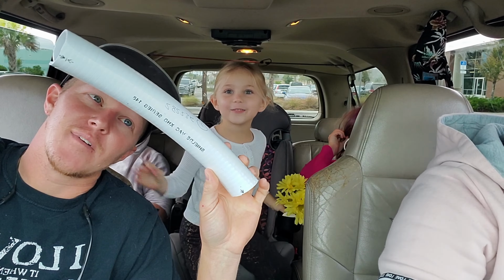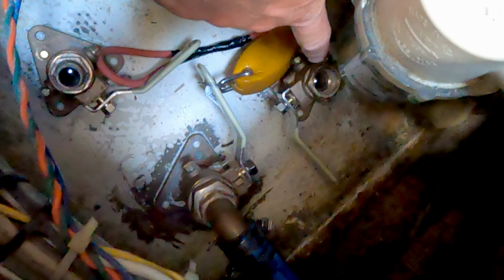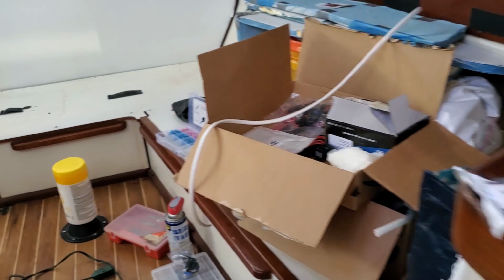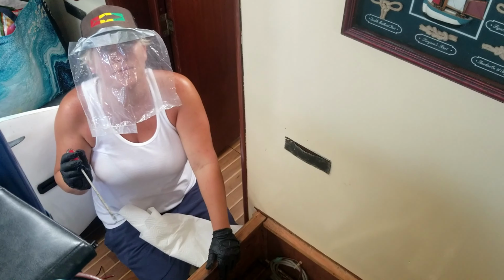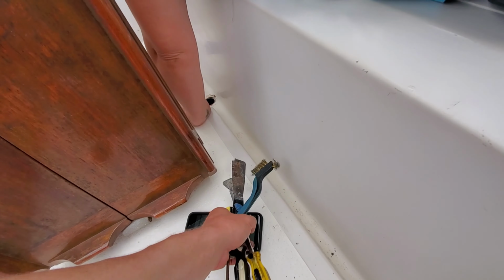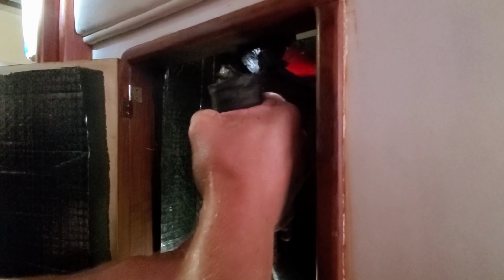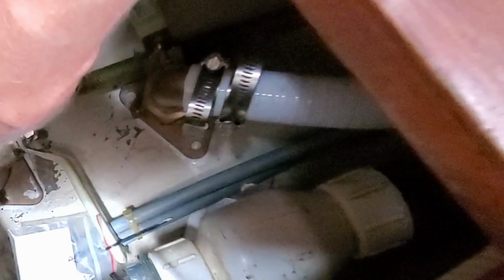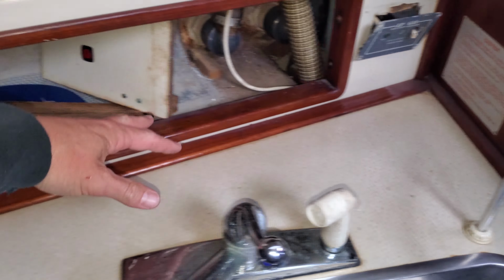SVGC 9 - KONA Our Boat Dog - Toilets Plumbing Electric Macerator Head Seacocks Boats and Hose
Awww, look its puppy Kona when she went to the boat for the first time.  We install a new electric head for the forward cabin, a manual head in the aft, and replace a bunch of very scary hoses before they sink the boat.  Finally got all of our new thru hulls/seacocks hooked up.